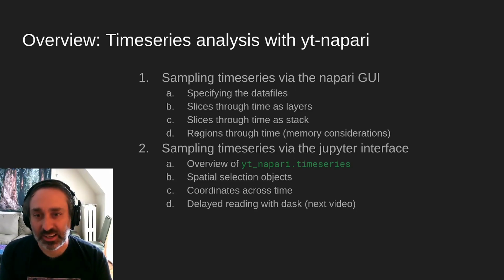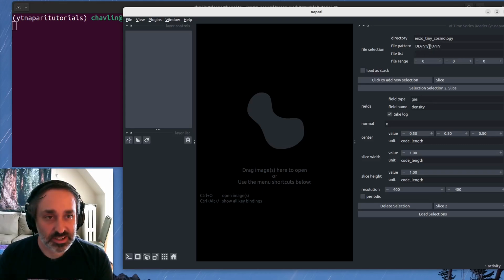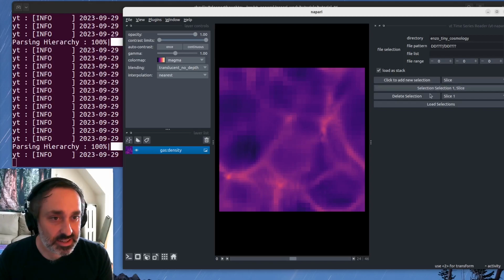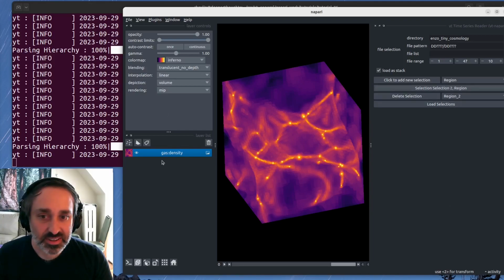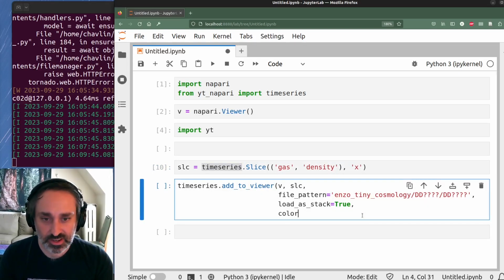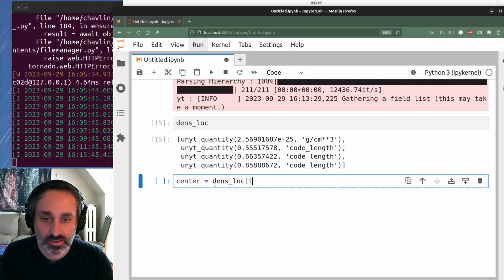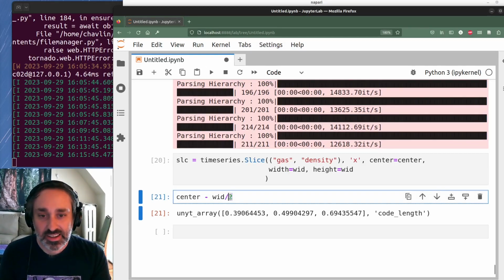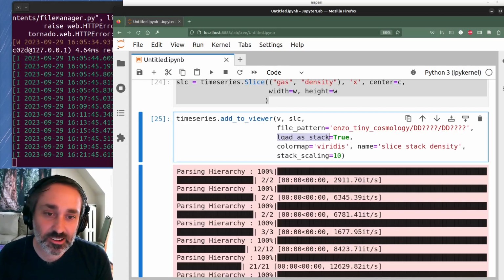yt-napari 06: Sampling Timeseries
This video describes how to sample timeseries with yt-napari, both from the napari GUI and Jupyter notebook.